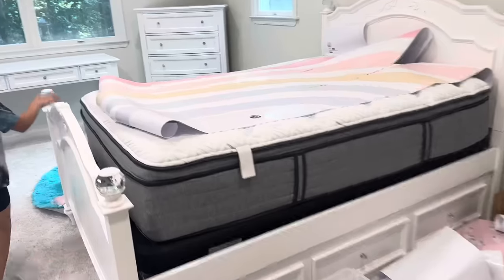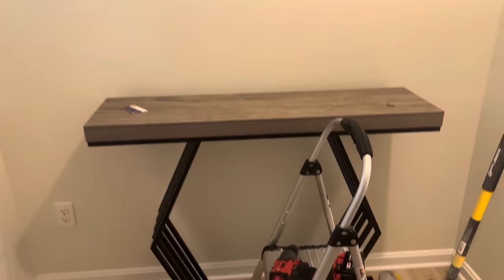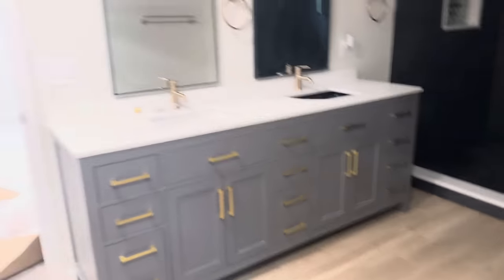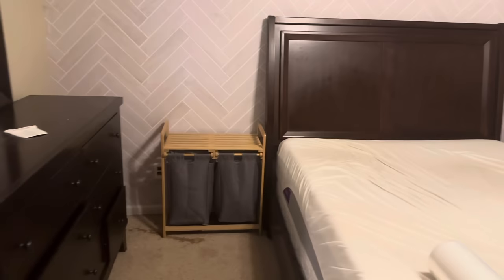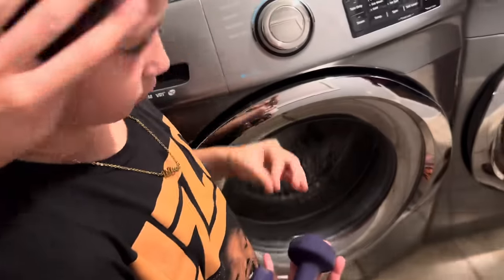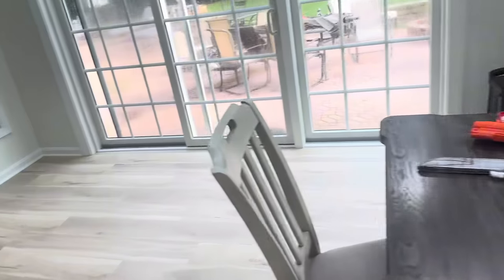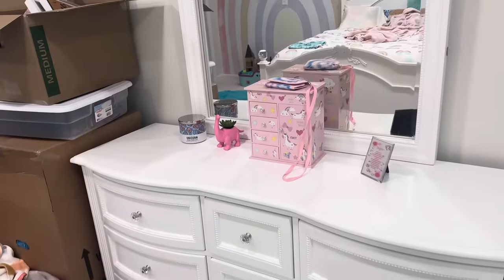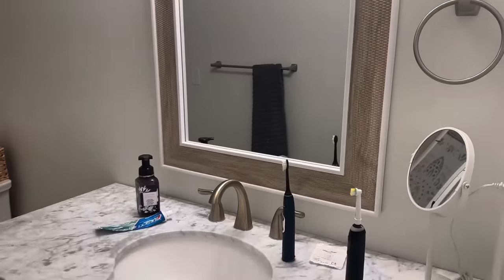WE FINALLY MOVED INTO OUR NEW HOME!!!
Here's the moment you've all been waiting for! After what seems like FOREVER of talking about our new home, renovations, packing, and every little thing in between we are FINALLY MOVED IN!

Can't wait to show you guys how we turn this into a home little by little. We are so in love with it already. Thank you guys for always being there and supporting us throughout our journey. Love ya'll, hope you enjoy the vlog!